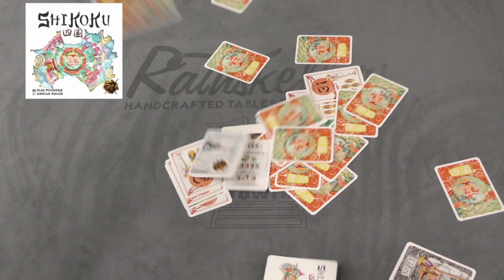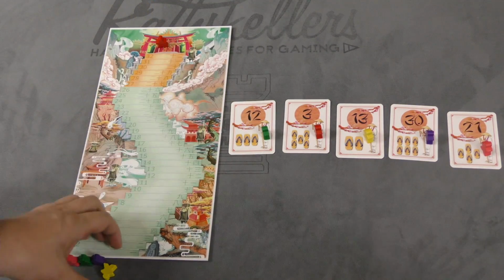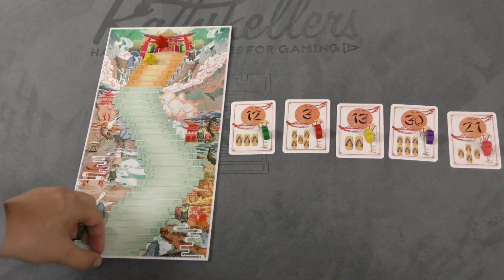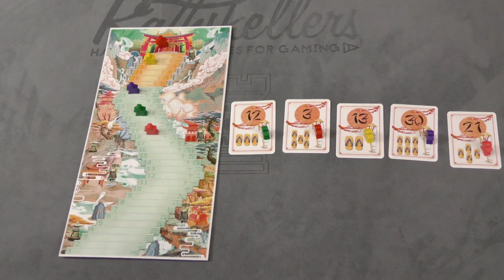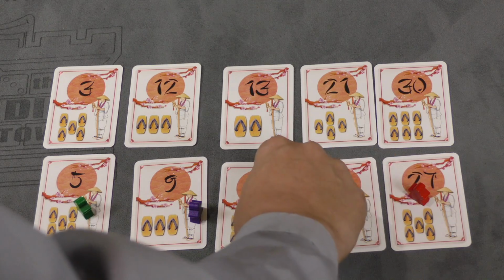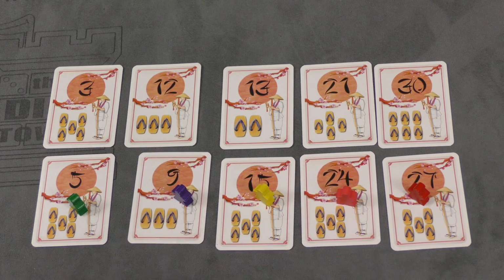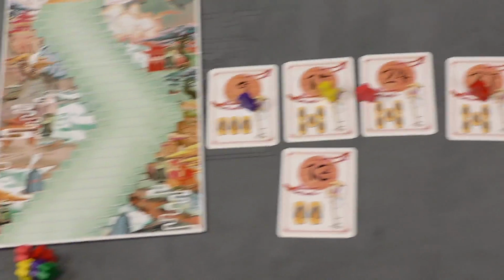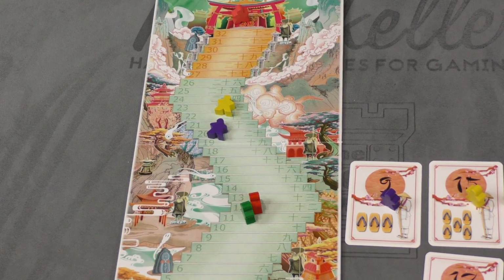Shikoku Review - with Tom Vasel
Tom Vasel takes a look at a card game about getting people in the temples on one of the islands of Japan! Check it out!

00:00 - Introduction
01:11 - Overview
04:27 - Final Thoughts